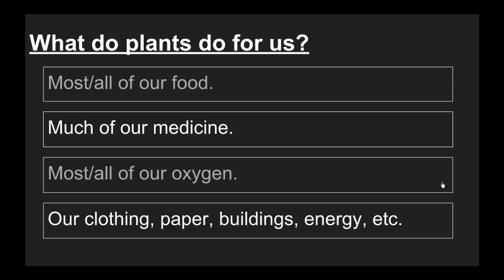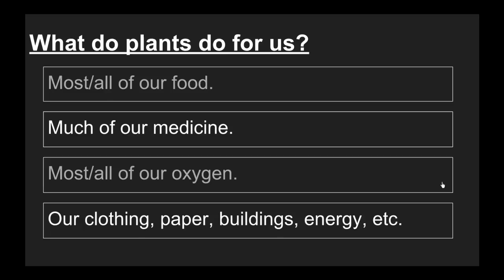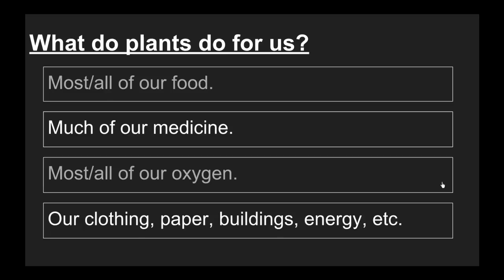April 10, 2018